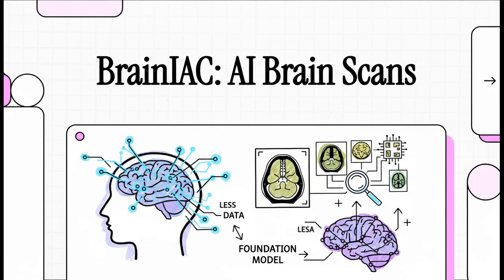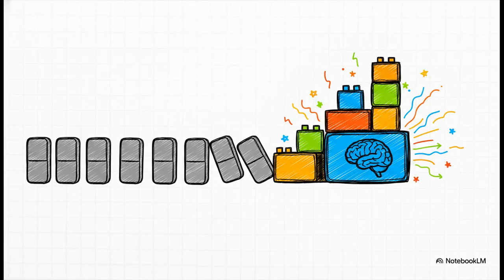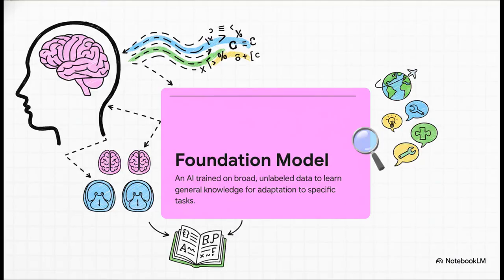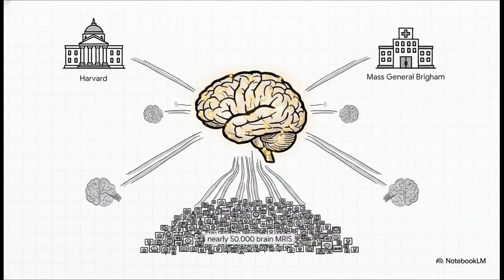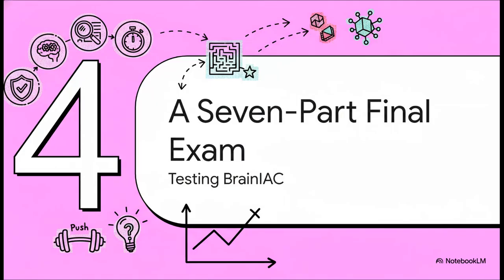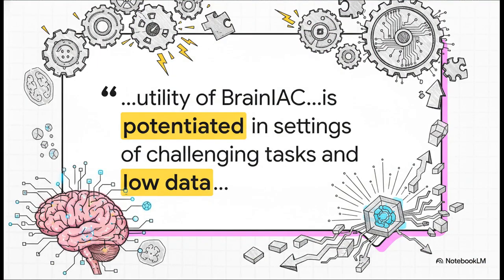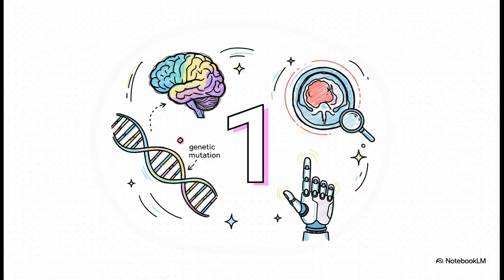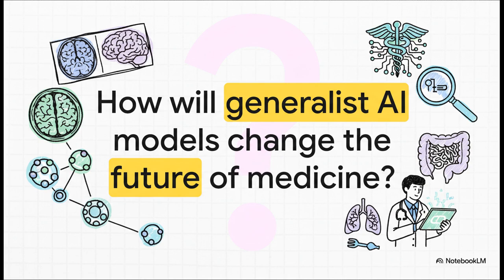BrainIAC --- AI Brain Scans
Researchers have developed BrainIAC, a specialized artificial intelligence foundation model designed to improve the analysis of human brain MRI scans. Unlike previous models that require massive amounts of labeled data, this system uses self-supervised learning to understand complex neurological patterns from nearly 50,000 unlabeled images. The study demonstrates that this technology significantly outperforms existing tools in clinical tasks such as predicting tumor mutations, estimating brain age, and identifying early-stage dementia. Notably, the model remains highly accurate even in data-limited scenarios where only a few examples are available for training. By providing a more stable and generalizable framework, BrainIAC offers a promising path for translating AI into reliable clinical diagnostic tools. Undergoing rigorous testing, the model also proved resilient against common imaging artifacts and variations in hospital equipment.